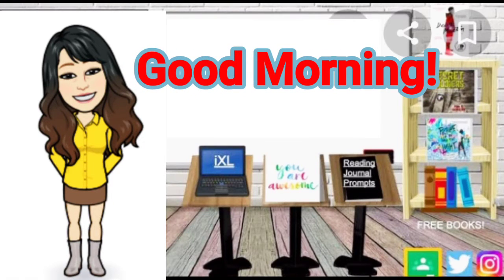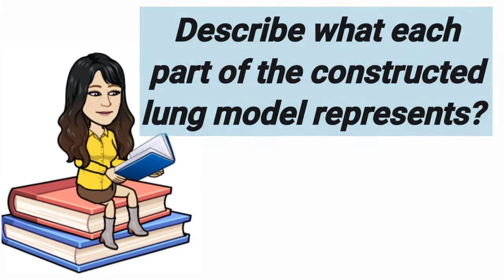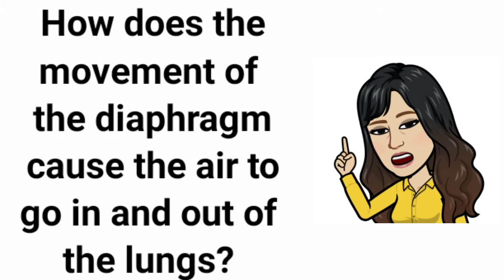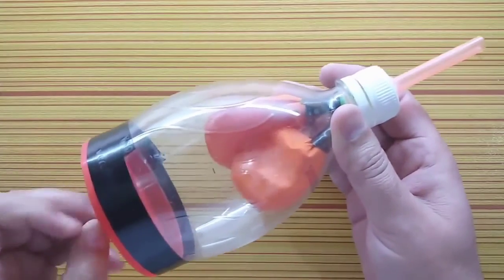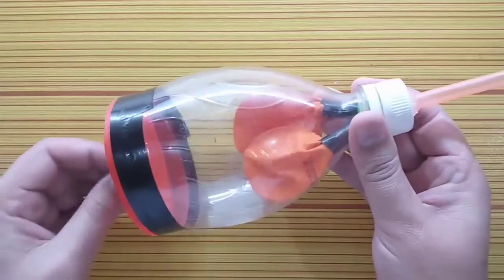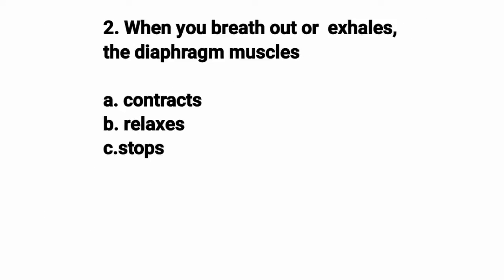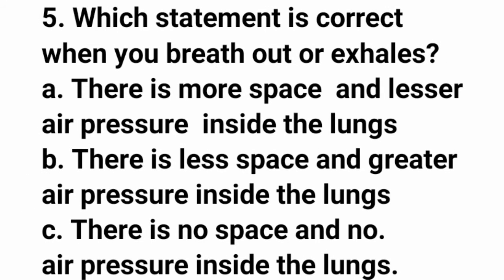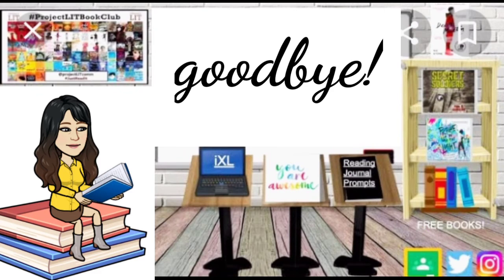How to make a human lung model for school projects- 4TH IM VIDEO LUNG MODEL MELC 1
How to make a human lung model for school projects- 4TH IM VIDEO LUNG MODEL MELC 1 . Problems  in understanding on how air flows in and out of the human lungs? Here is a great diy lung model for you and for your school projects. The process of inhalation and exhalation in the human  respiratory system. How do air flows in and out of the body. Well come on and join me as we explore and make a model of the human lungs.  Have fun!